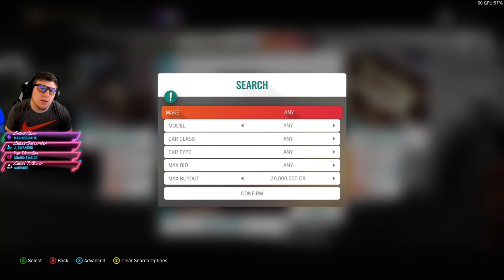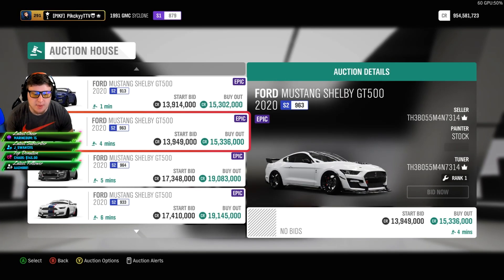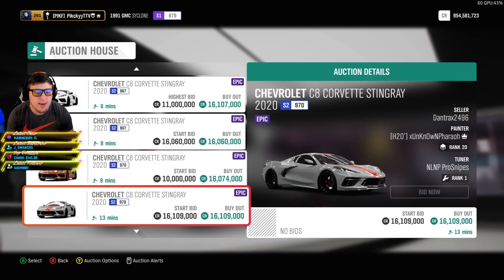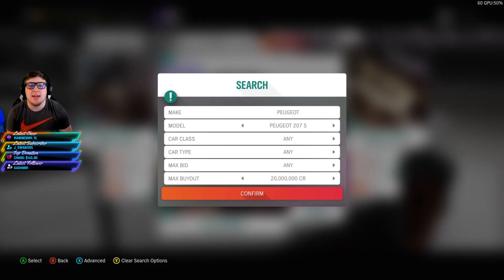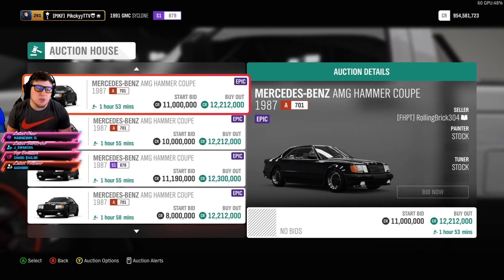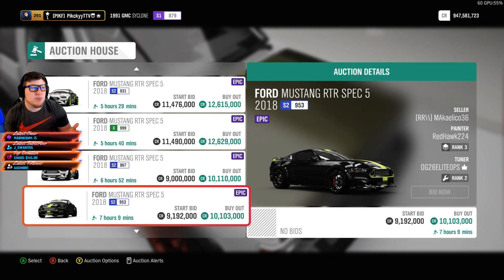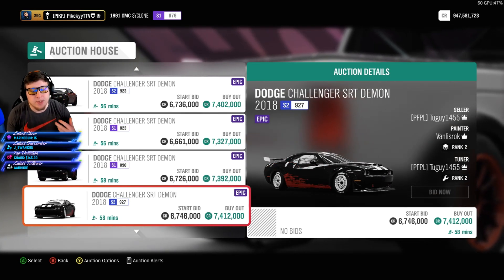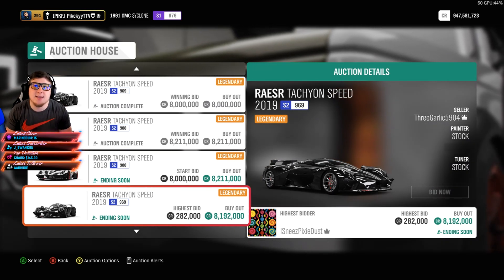Top 10 Cars To Auction Snipe (Update) - Forza Horizon 4